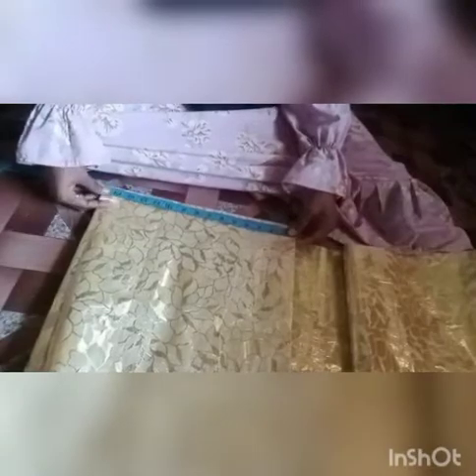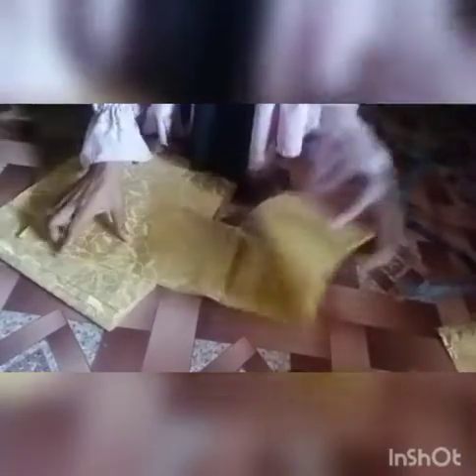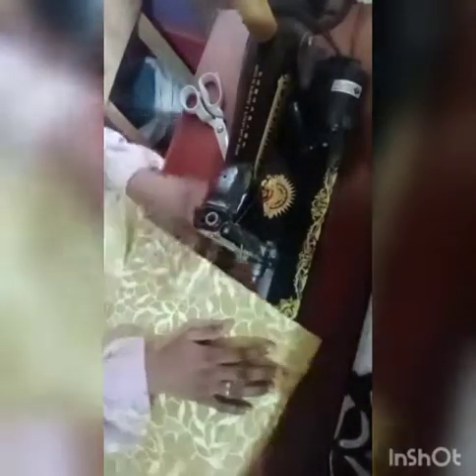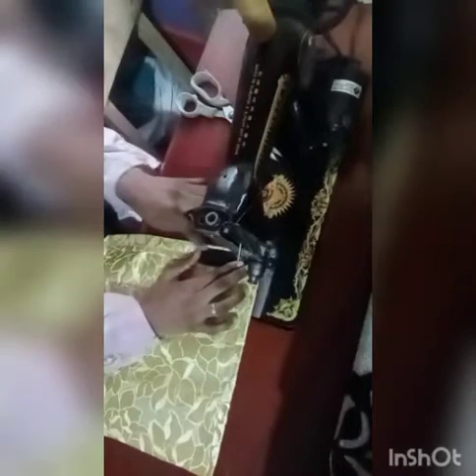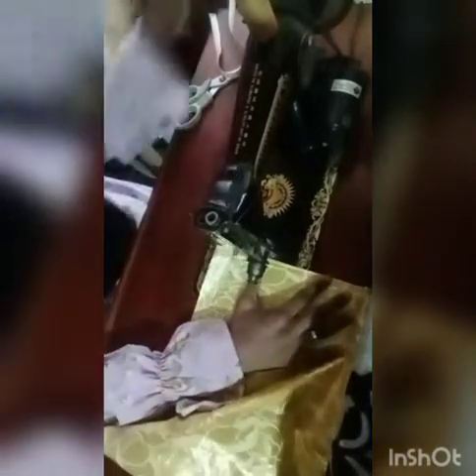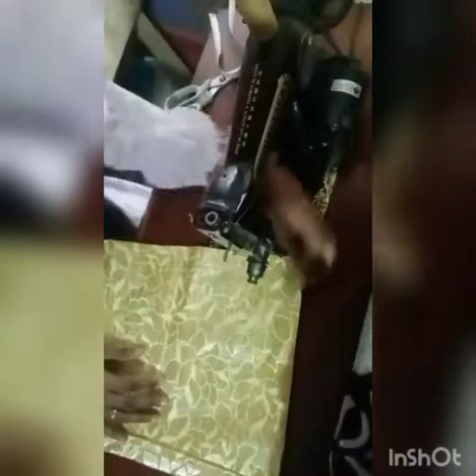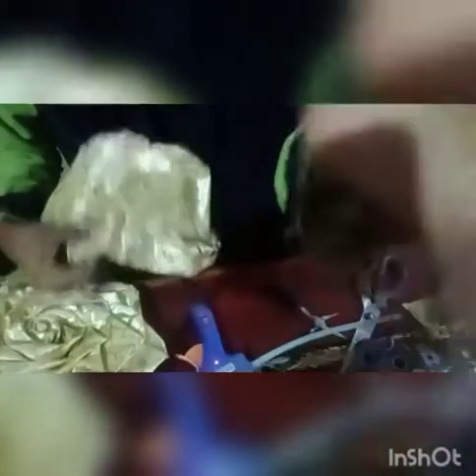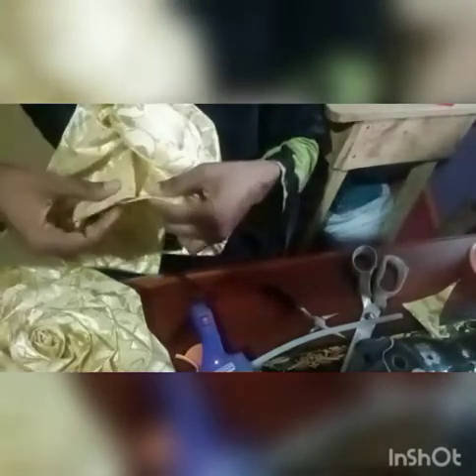How to make turban with sego || Step by step tutorial